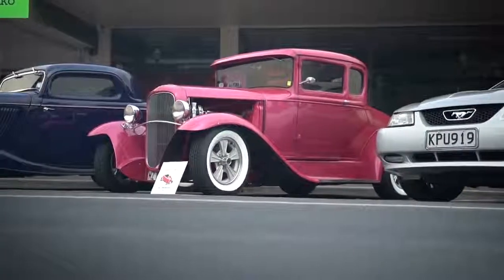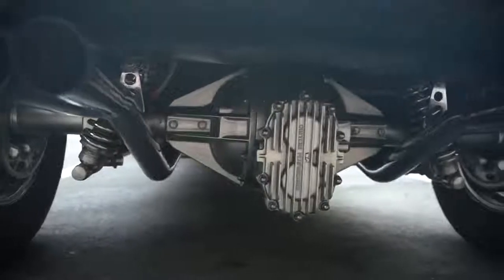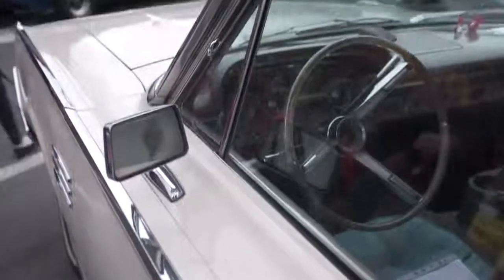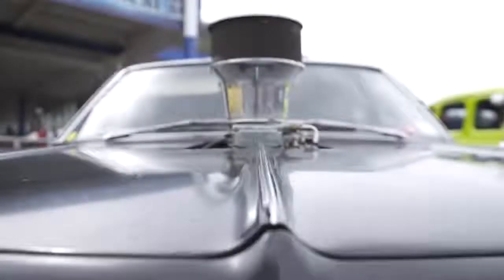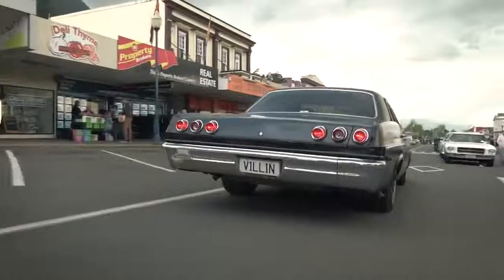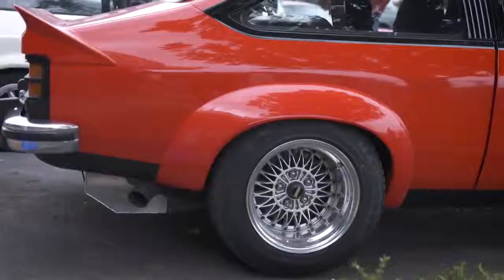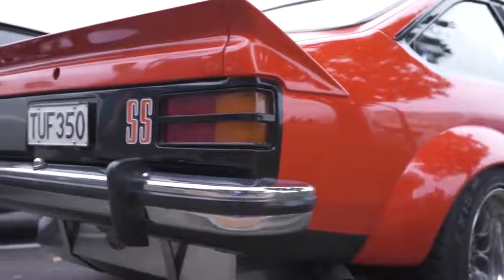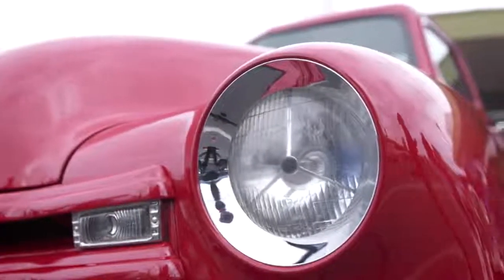10th Aroha Cruise In (New Zealand) | Muscle Garage Season 1 Episode 4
Classic Cars, Hot Rods, Bikes, Vintage Caravans, Firetrucks, Tractors - the Aroha cruise-in has it all!

Join us for coverage of their very special 10th anniversary year.